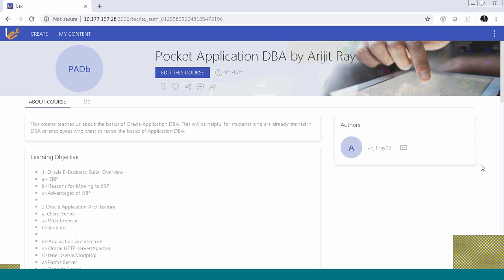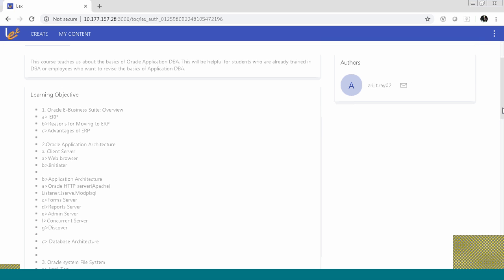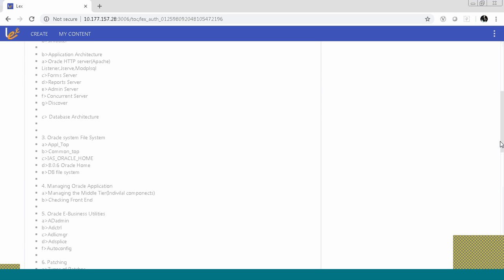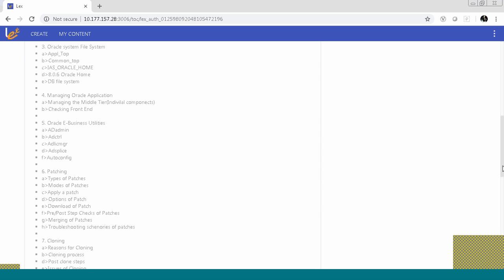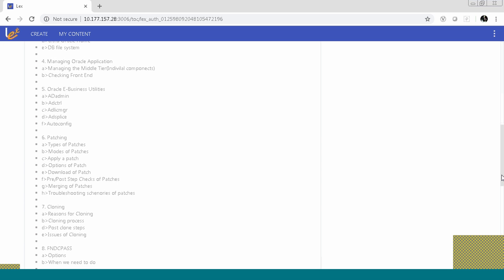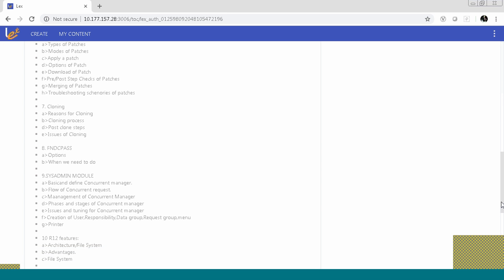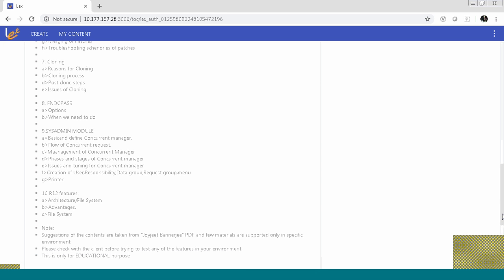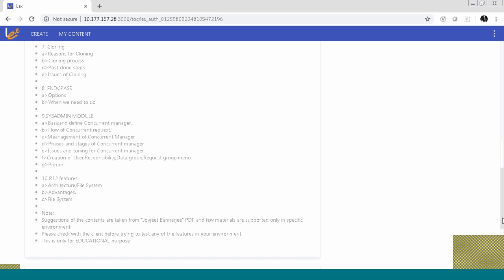inrto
New one